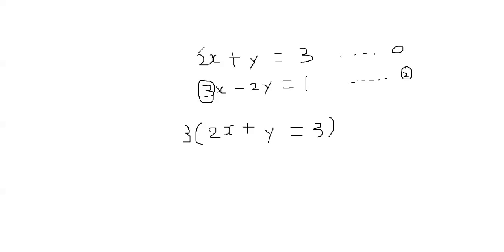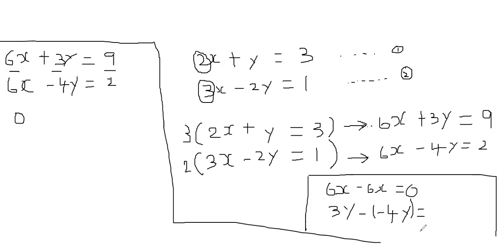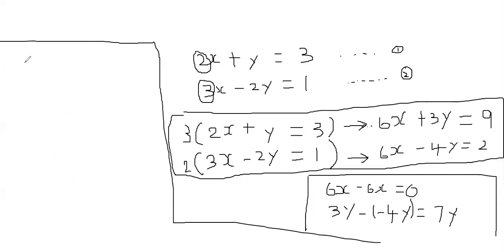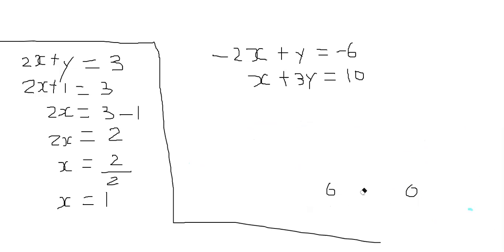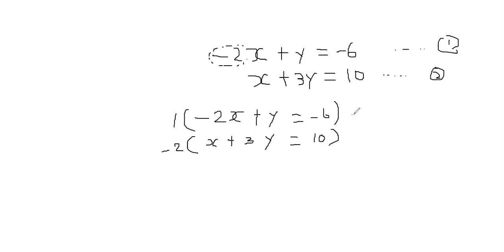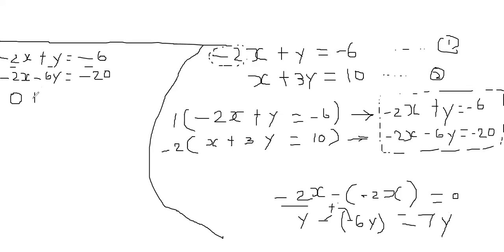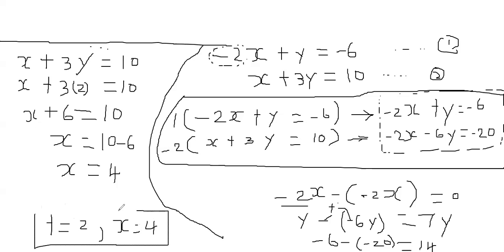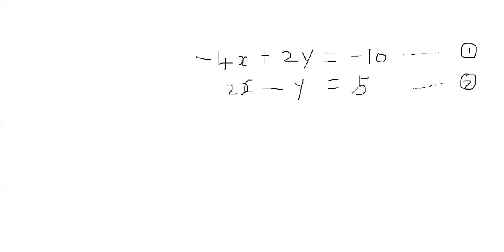Simultaneous Equation (1)